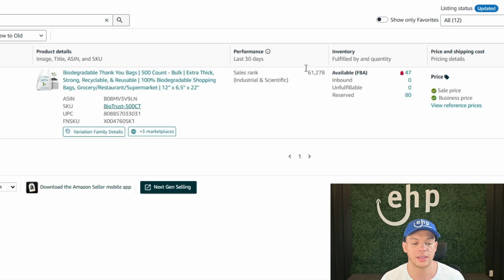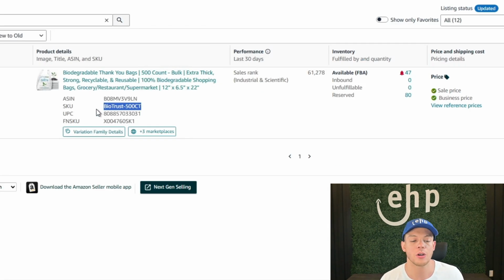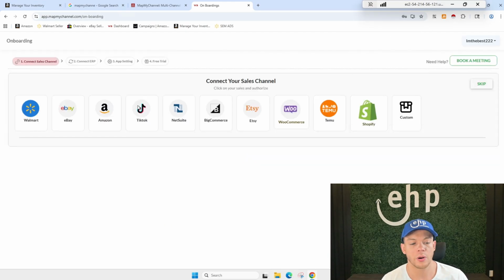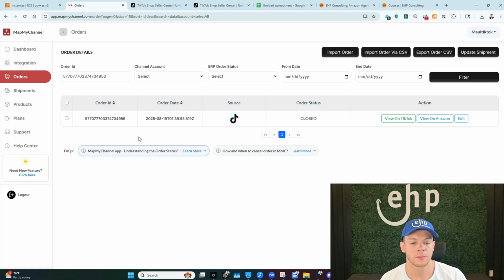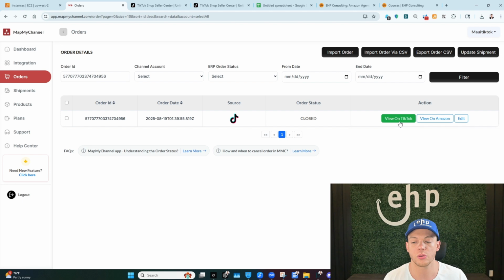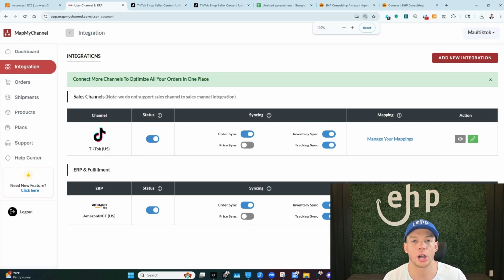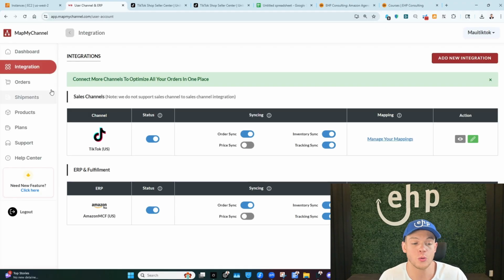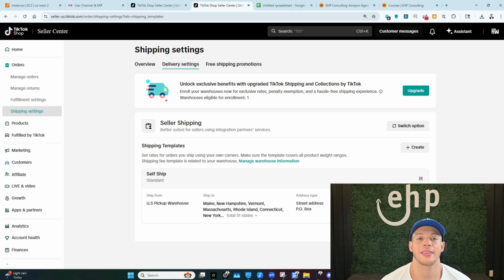TikTok Sellers Are Secretly Using This Amazon Hack to Make Shipping EASY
Are you struggling to keep up with tiktok shipping?

📌 Key Takeaways from this Video:
✅ Learn the secret Amazon hack that lets you automate tiktok shipping effortlessly
✅ Discover how to link your Amazon and tiktok accounts for seamless order fulfillment
✅ See step-by-step how this trick saves time and reduces shipping errors
✅ Understand which products benefit most from this shipping automation
✅ Learn to track shipments and maintain top seller ratings without lifting a finger
✅ Explore tools and integrations that make multi-platform selling easier than ever
✅ Find out how this method can reduce shipping costs while boosting efficiency
✅ Get insights into managing inventory across Amazon and tiktok without headaches

💡 Pro Tips:
✅ Test the hack with a few listings before automating your entire store
✅ Monitor orders closely at first to ensure smooth fulfillment
✅ Pair automation with good customer communication for a 5-star experience
✅ Keep your inventory synced to avoid overselling
✅ Use this method alongside other tiktok optimization strategies to maximize sales
✅ Stay updated on Amazon and tiktok policies to avoid account issues

By the end of this video, you’ll know exactly how to let Amazon handle your tiktok shipping, save hours every week, and focus on growing your business.

Drop a comment if you have questions or want me to cover other tiktok selling hacks!

Timestamp:
00:00 – Introduction & Problem
00:18 – Setting Up TikTok & Amazon SKUs
01:16 – Connecting Accounts via Map My Channel
02:07 – Managing Orders & Shipping
03:29 – Free Plan & Extra Support
04:22 – TikTok Shipping Settings
04:46 – Outro & Call to Action